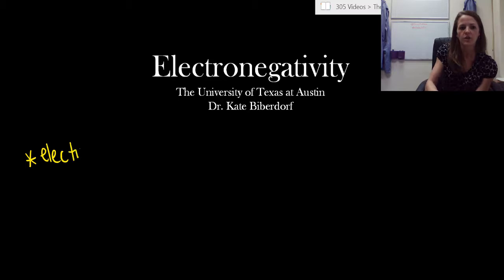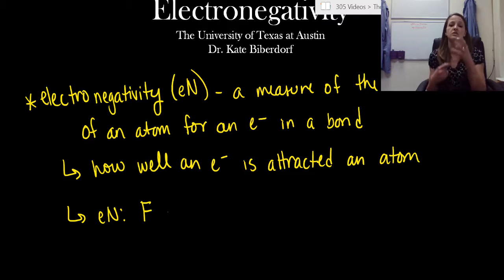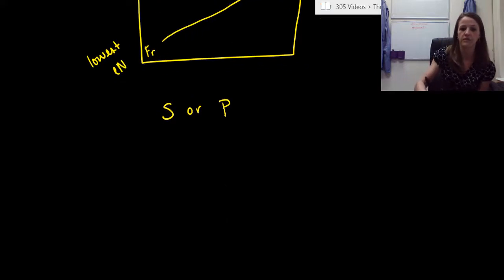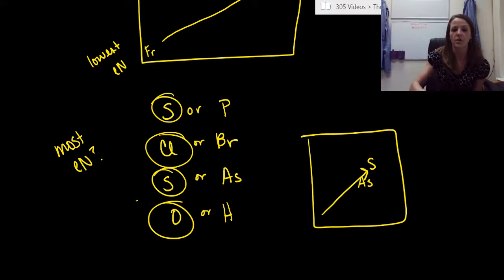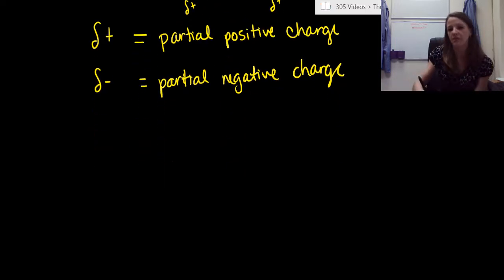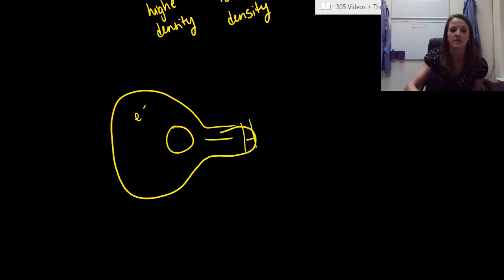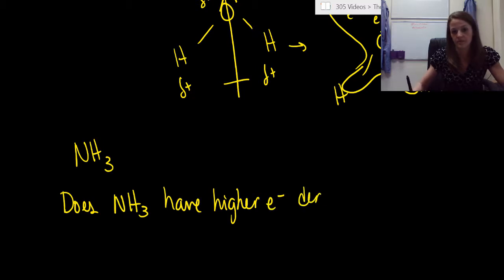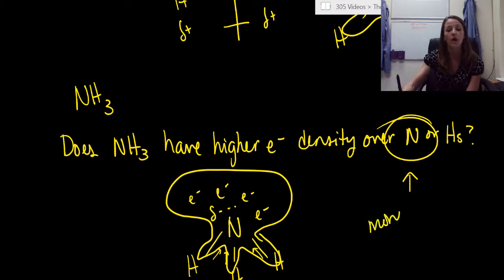Electronegativity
A teaching video on Electronegativity used in 'The Water We Drink' module at The University of Texas at Austin.